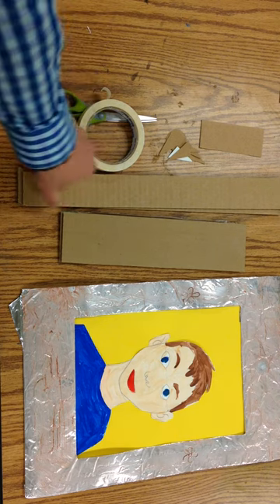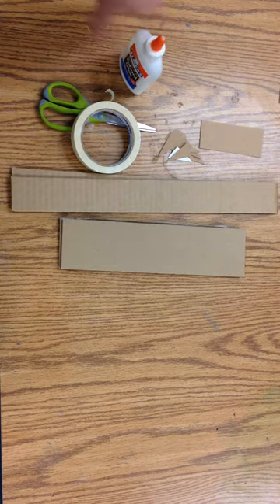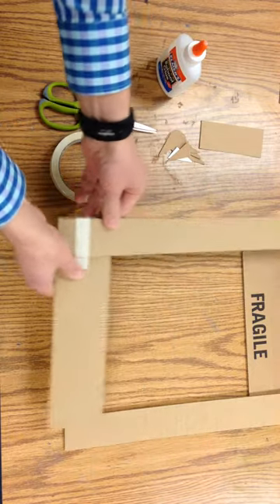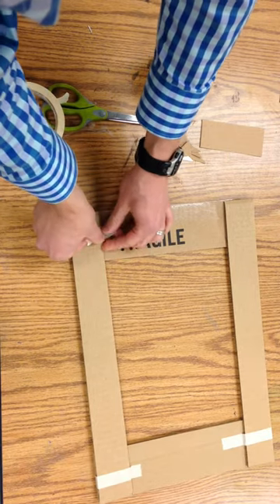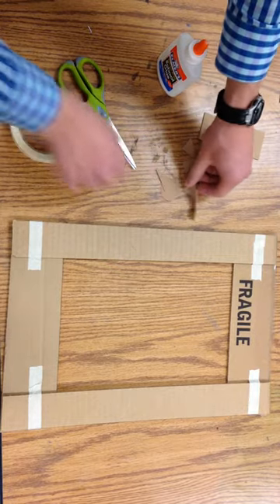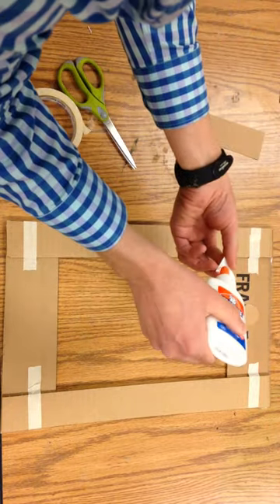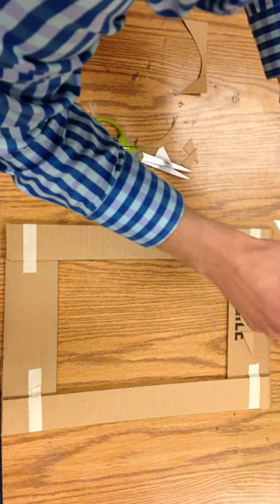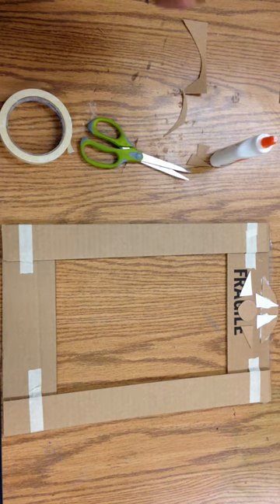Making a textured frame with cardboard pieces